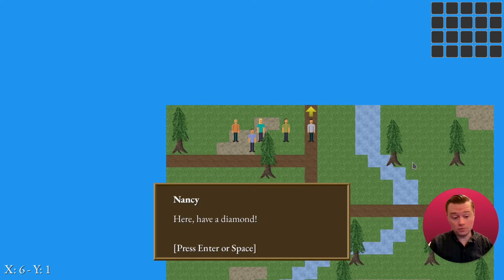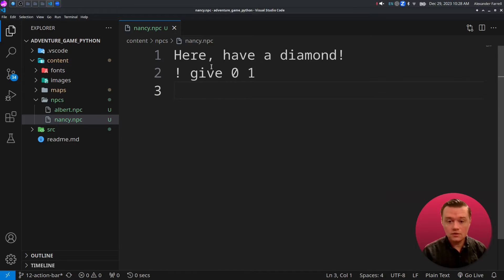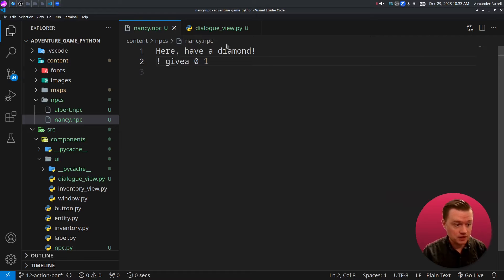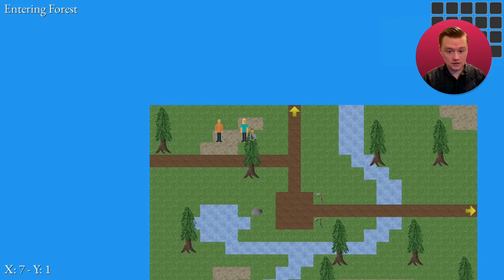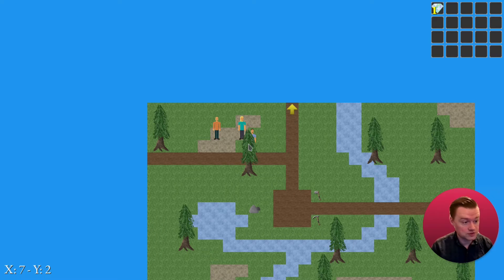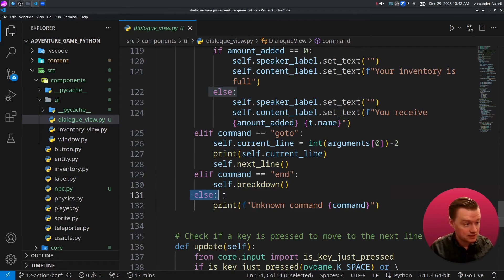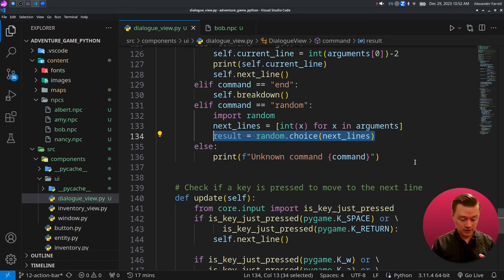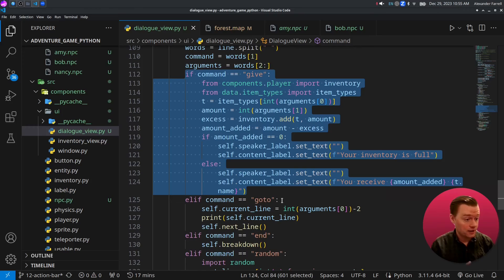Tiny Scripting Language for NPCs - Pygame Adventure Game 14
Make NPC dialogue scriptable to allow NPCs to give you items, pick random pieces of dialogue, end conversations and go to lines of dialogue. This is part of a series where we create an Adventure Game using Python and Pygame.

Timestamps
00:00 - Intro
00:14 - Commands Explanation
01:25 - Create our First Command
02:39 - Parse Commands
04:26 - The Give Command
06:18 - Test 1
06:34 - Fixing a Bug - Empty Lines
07:42 - The End Command
08:04 - The Goto Command
10:00 - Test 2
10:28 - The Random Command
13:38 - Test 3
14:11 - A Challenge
14:57 - A Suggestion for Adding NPCs
15:31 - Conclusion